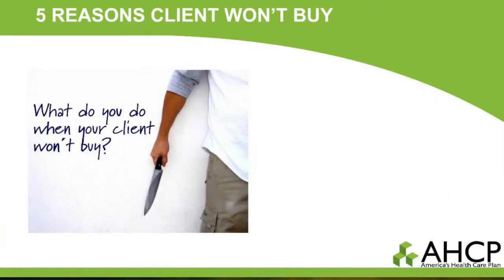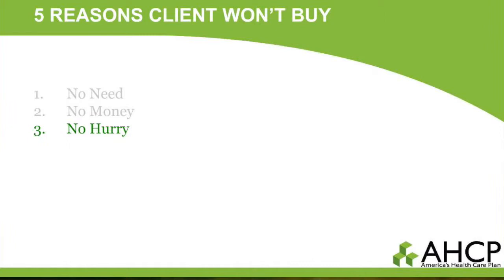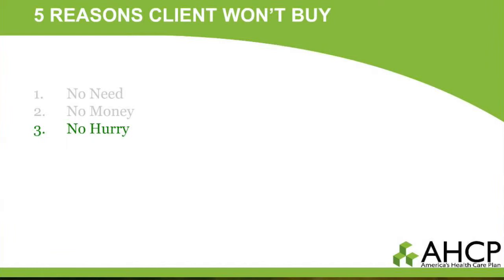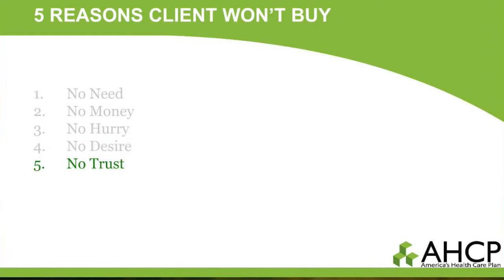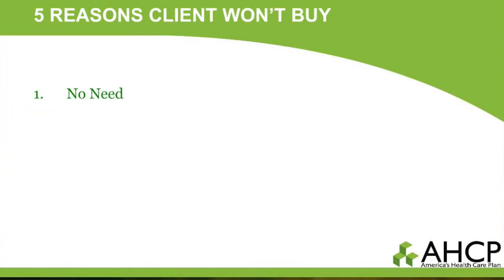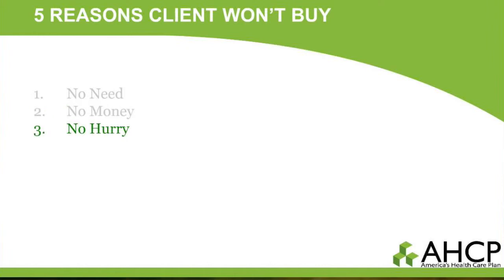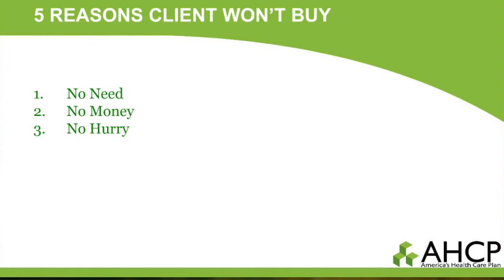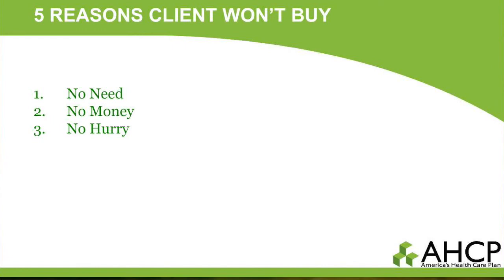5 Reasons Clients Won't Buy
The insurance industry has drastically changed. Whether you’ve been in the market for years or are just beginning your journey,

AHCP has the training, tools and support necessary to help you navigate the new landscape with effective opportunities that lead to BIG business.

AHCP provides exclusive access to proprietary accident, critical illness and short term medical insurance products, in addition to most of the industry’s best carriers with top commissions.

With AHCP on your side you’re never alone. You’ll get the critical sales coaching you need, along with proven lead support and a dedicated back-office team prepared to help you succeed. AHCP is the obvious choice to take your career to the next level.

AHCP presenter Rob Liano.